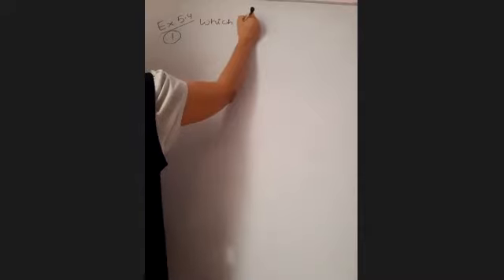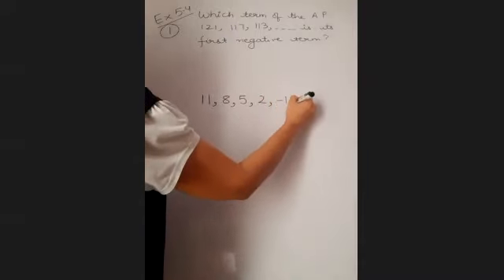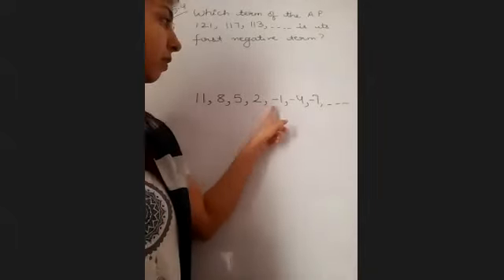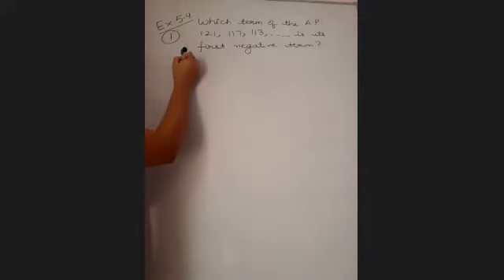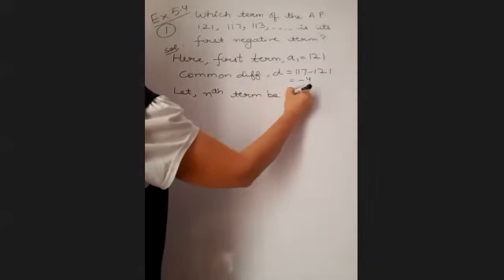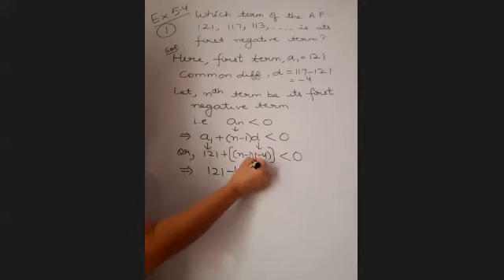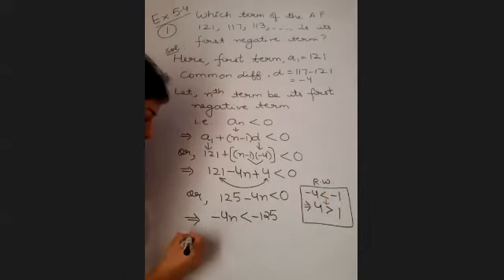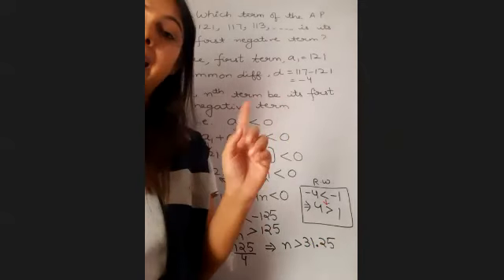Arithmetic Progressions- (Ex 5.4, Q1)